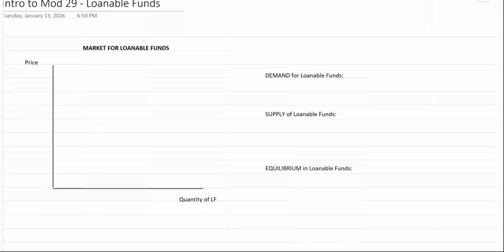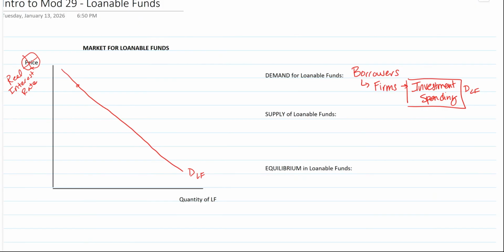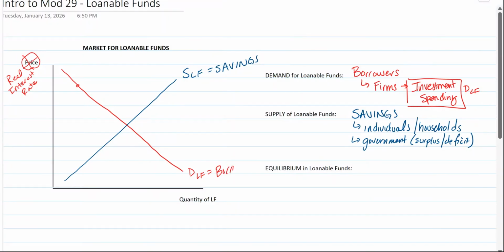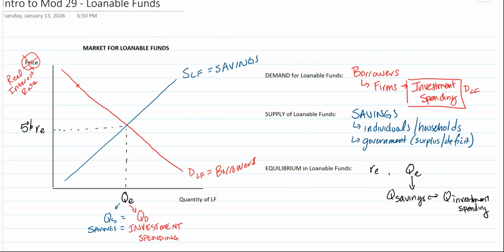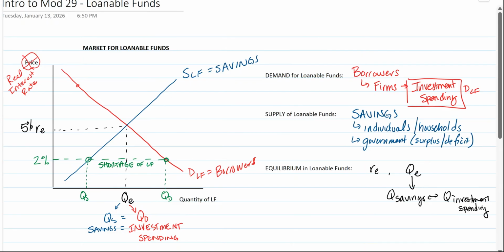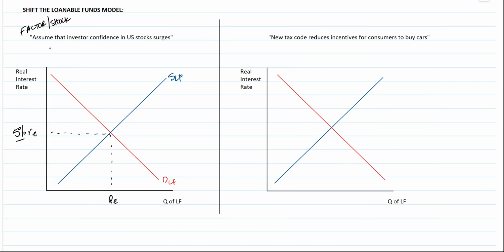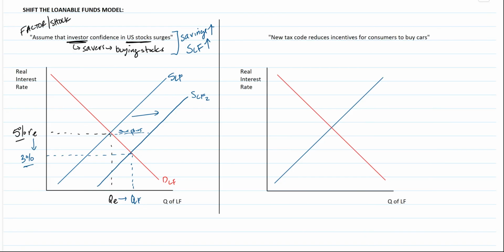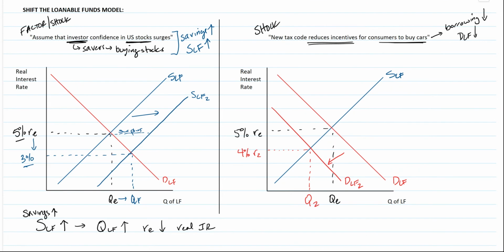AP Macro: Intro to the Loanable Funds Model